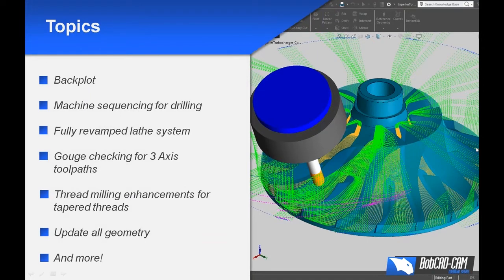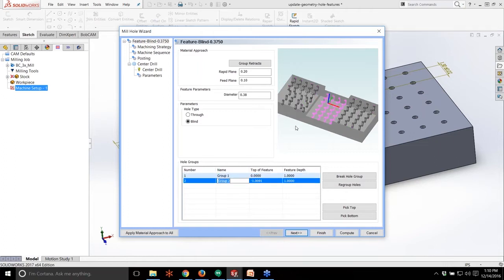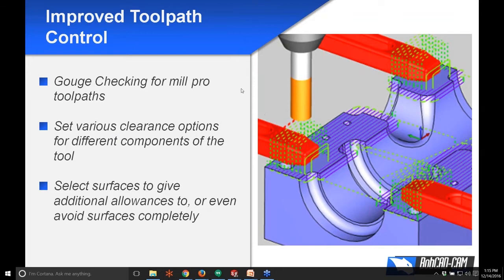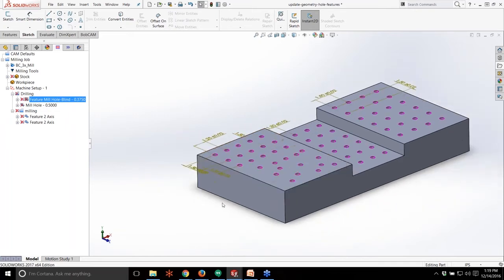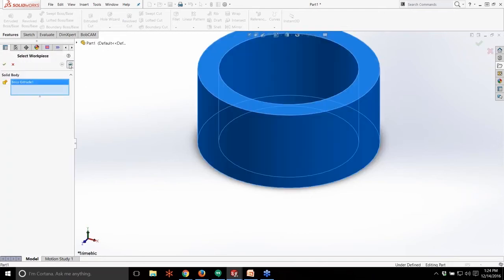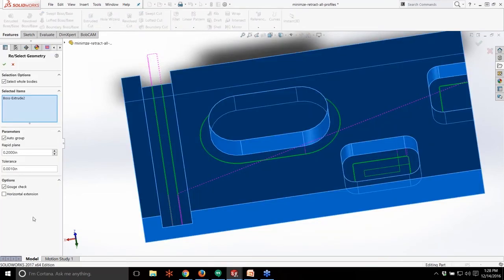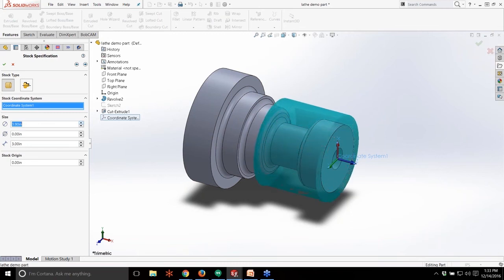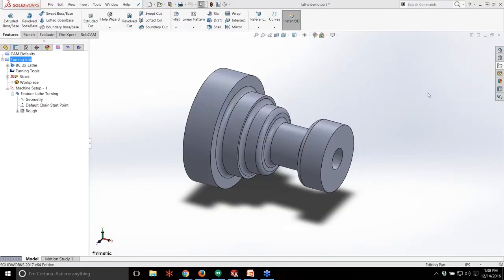Preview BobCAM for SOLIDWORKS™ V6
In this video, you'll learn about all-new features in the upcoming BobCAM V6 software release that are going to make CAM programming inside SOLIDWORKS faster and easier than ever before.

Topics include...
• Backplot
• Machine Sequencing for Drilling
• Fully Revamped Lathe System
• Gouge Checking for 3 Axis Toolpaths
• Thread Milling Enhancements for Tapered Threads
• Update All Geometry
• And More!

Host:
Cody Sheppard
Technical Advisor
BobCAD-CAM, Inc.

BobCAD-CAM Corporate
28200 U.S. Highway 19 N. Suite E

International Offices
Columbia Office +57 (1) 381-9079